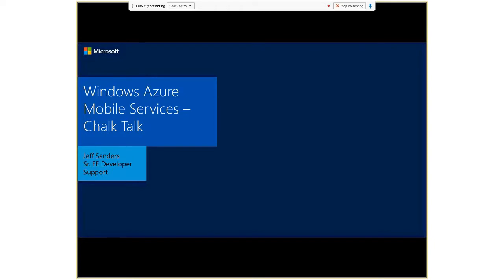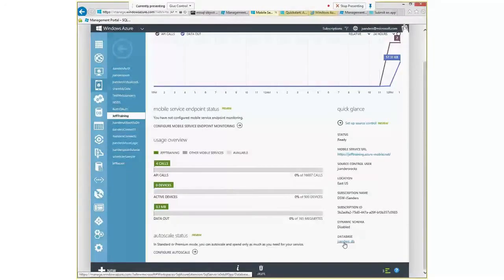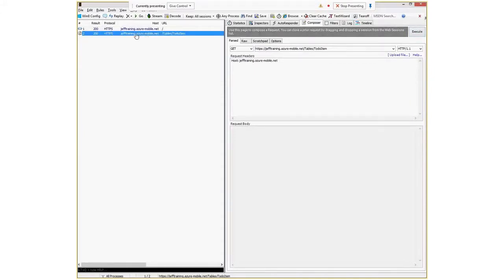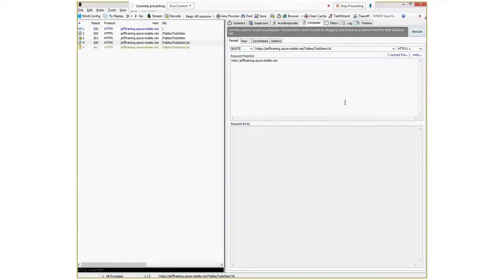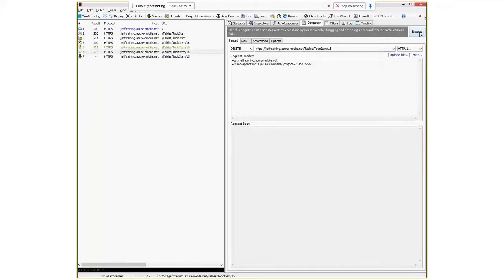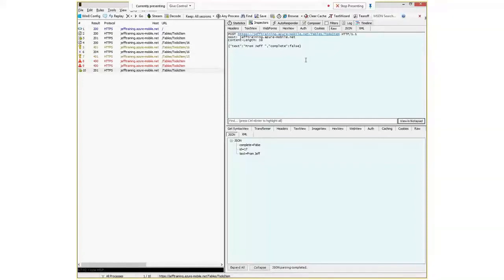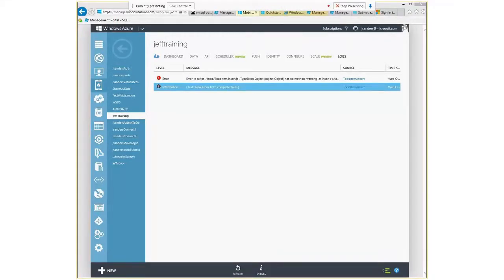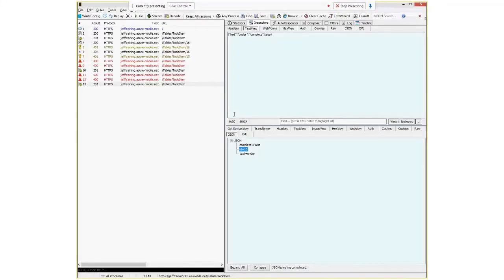Azure Mobile Services Chalk Talk